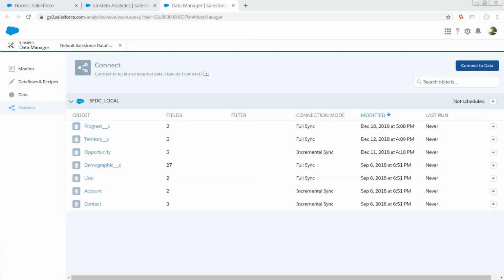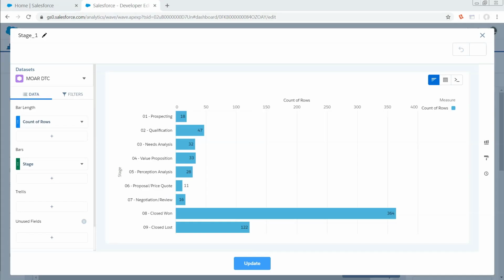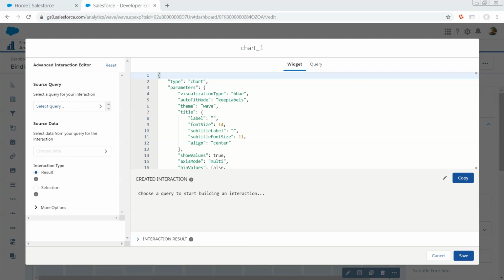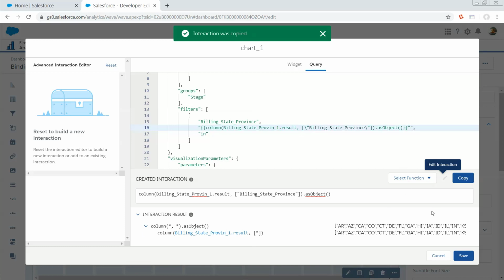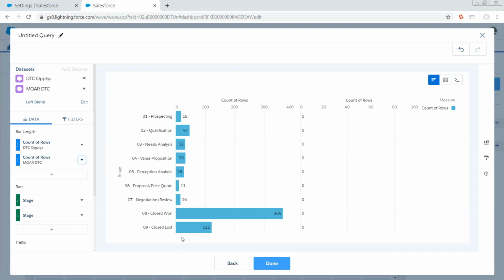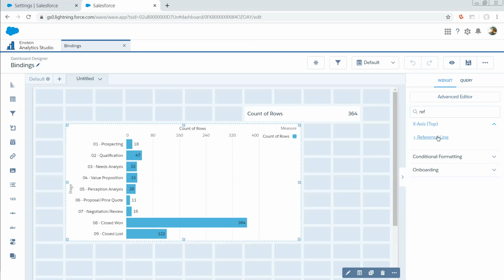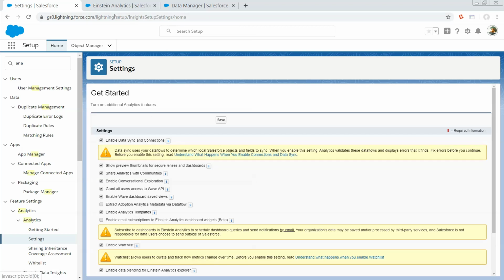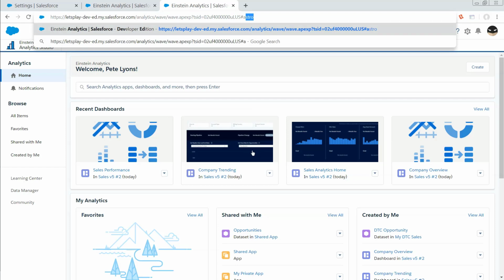Spring 20 Spoilers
Blending multiple datasets and reference lines clicks-not-code, a bindings UI, and a whole lot of Pete breaking stuff!